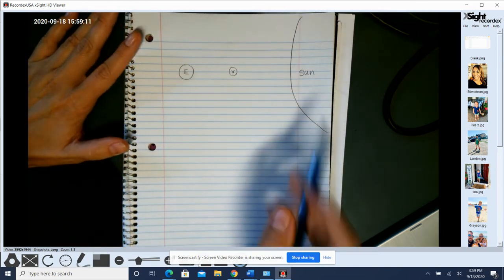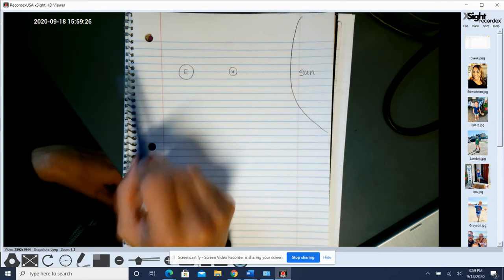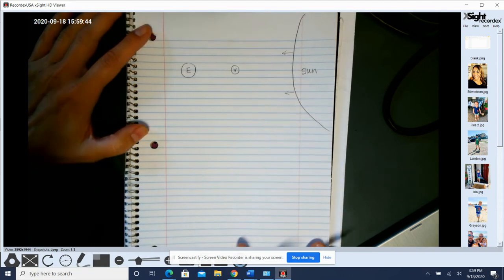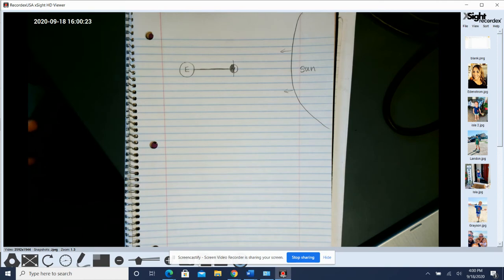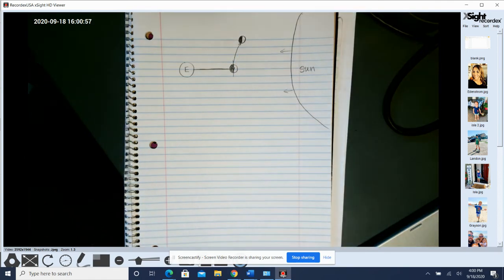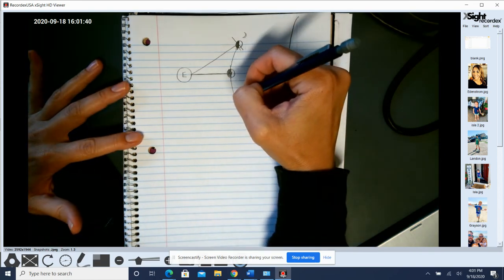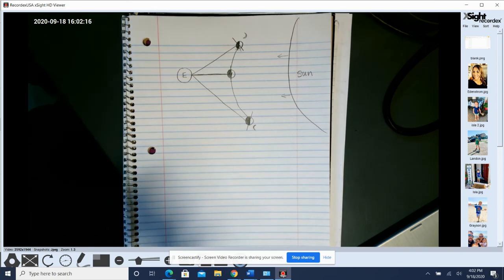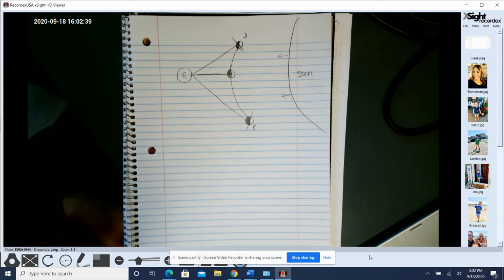Why does Venus have Phases from Earth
Describes how Venus appears to have phases from Earth's view. Helps explain how Galileo confirmed Heliocentric Model.